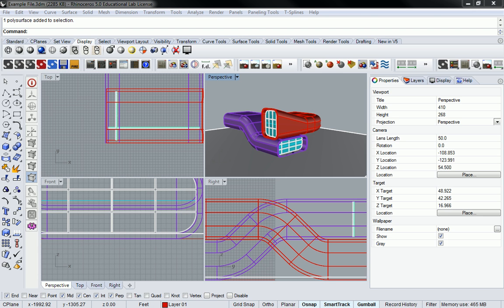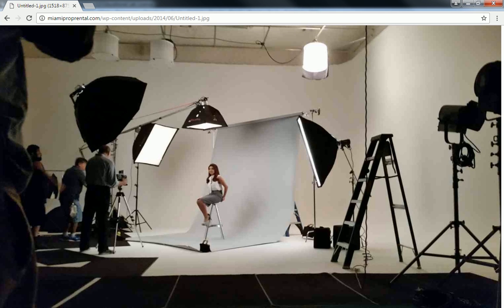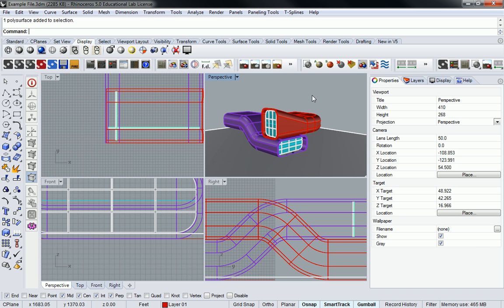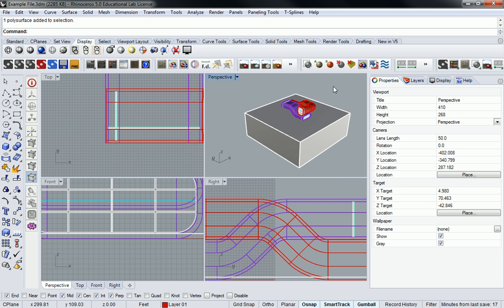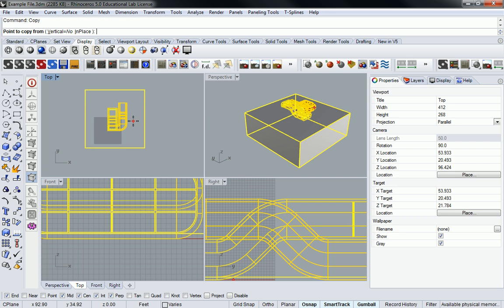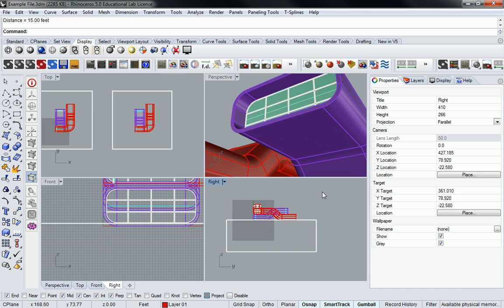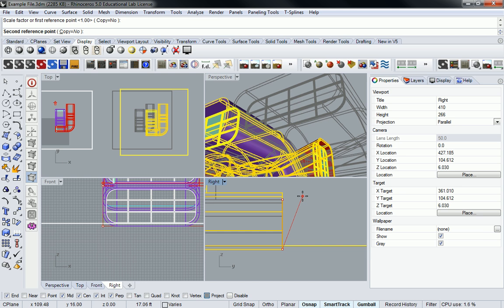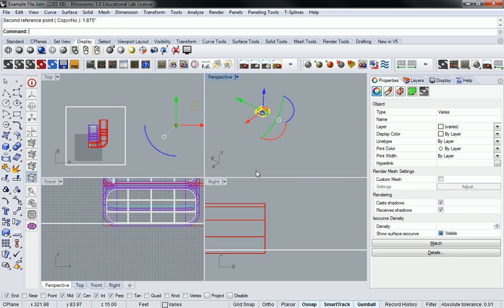58 - Rhino Maxwell - Scale Model for Accurate Photography Render